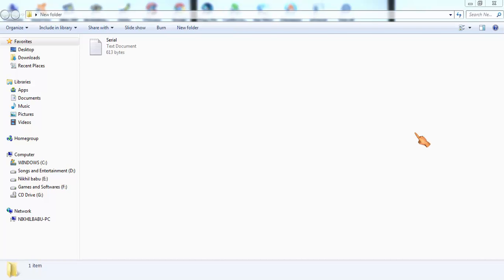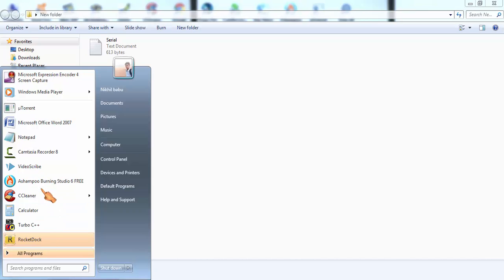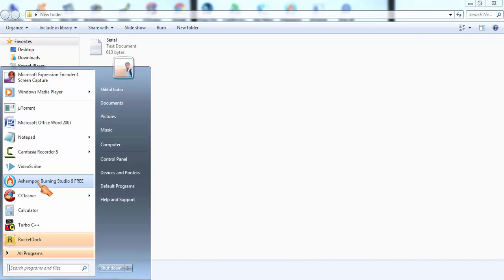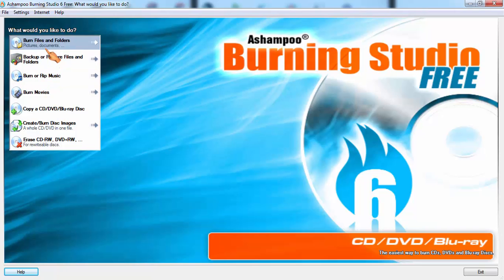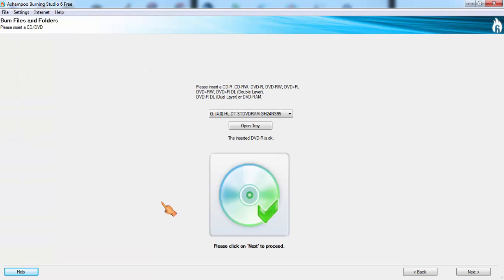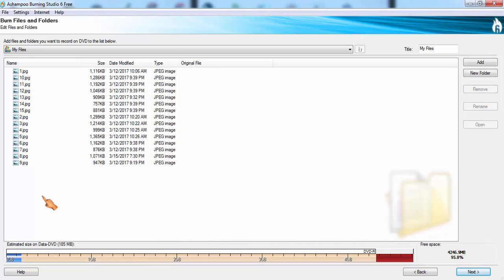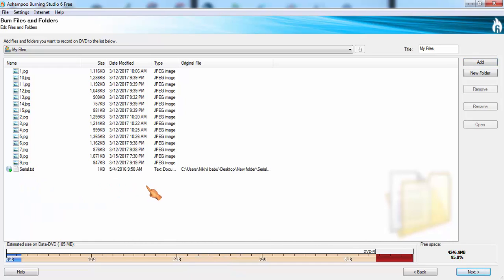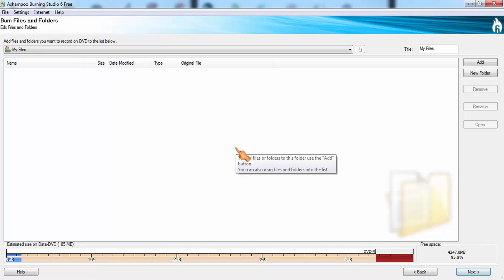How To Format A CD DVD Erase All Files In CD DVD Natural Tutorials Using Ashampoo Burning Studio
Format a CD DVD Erase Delete All Files In CD DVD Natural Tutorials Telugu
Delete files in Cd DVD
Erase Data In CD DVD

How to delete files from cd dvd
how to write cd dvd again
how to rewrite cd dvd again
best cd dvd writer
how to delete and burn again cd dvd
how to format cd dvd
how to write dvd with out nero nuro
how to format cd dvd without nero
how to right dvd
format dvd

Tags -
RW, DISK, DELETE, CD, DVD,
Erase, CD-RW, CBurner,